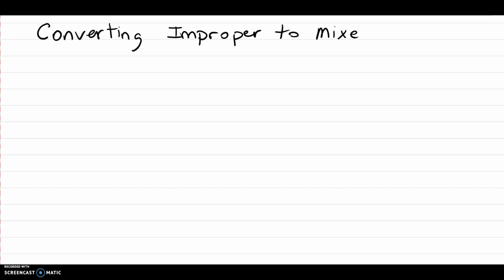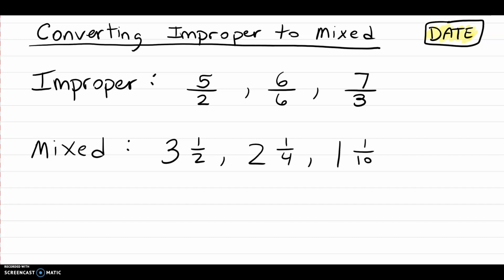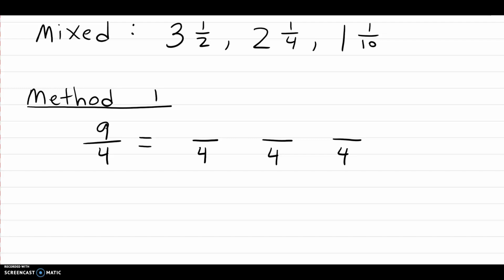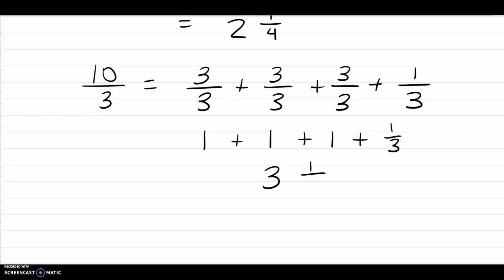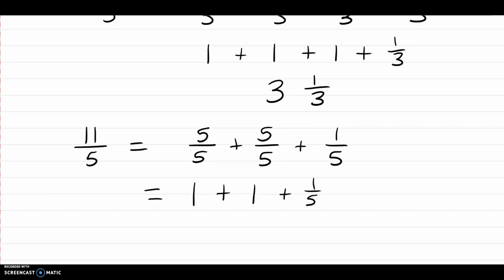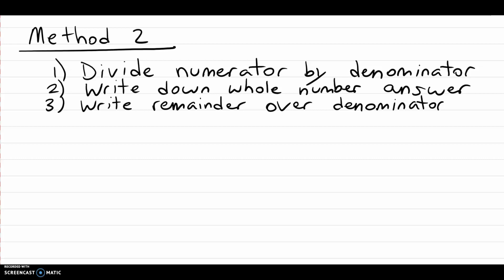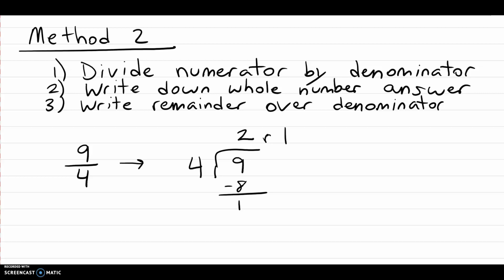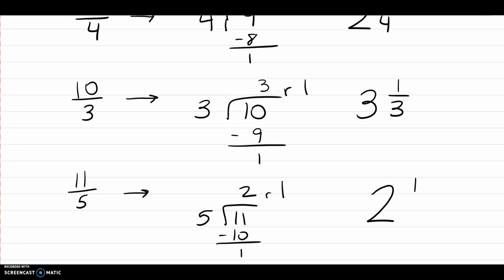Improper to Mixed Numbers